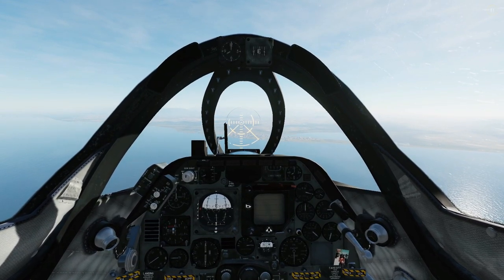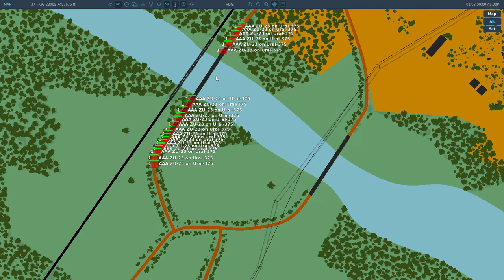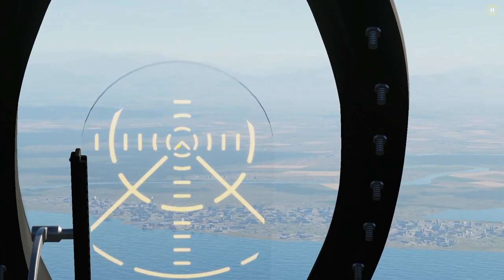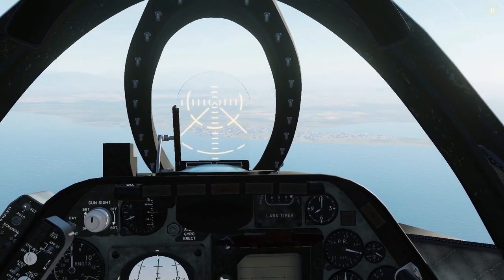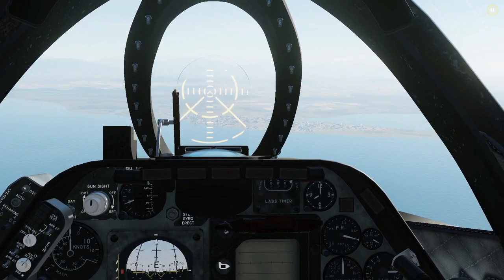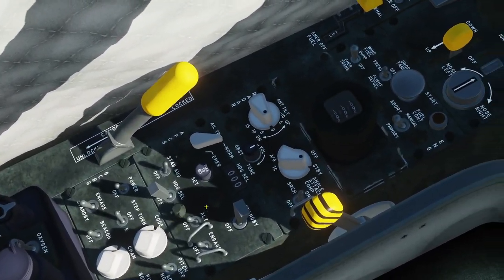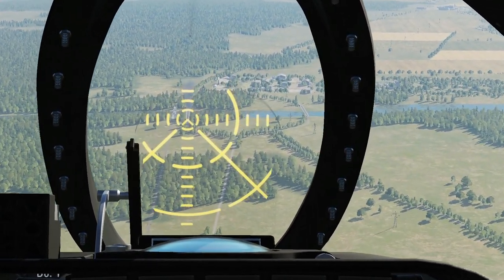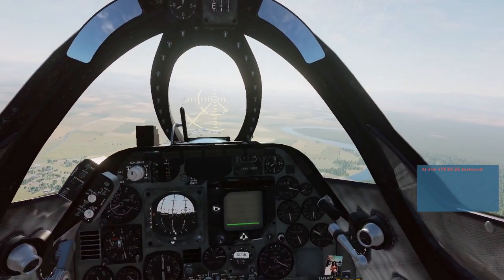A-4E Skyhawk: LABS Standoff Bombing Tutorial | DCS WORLD